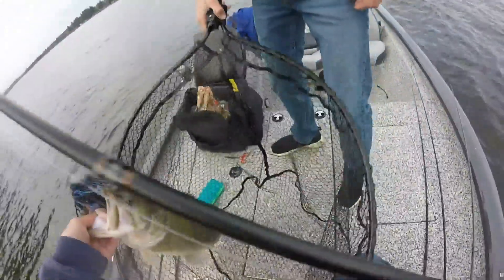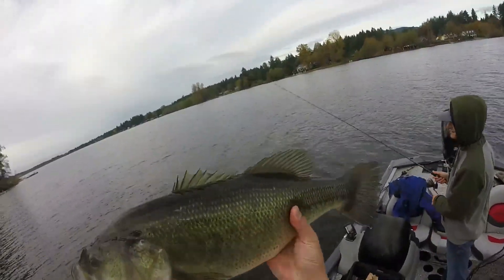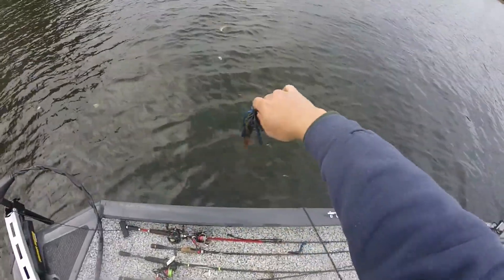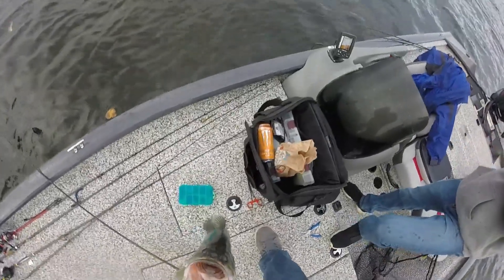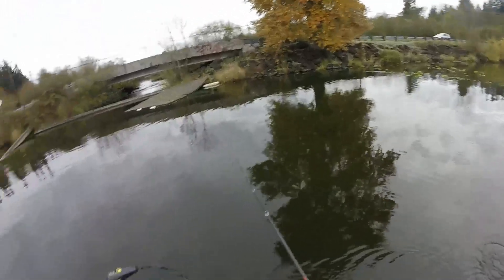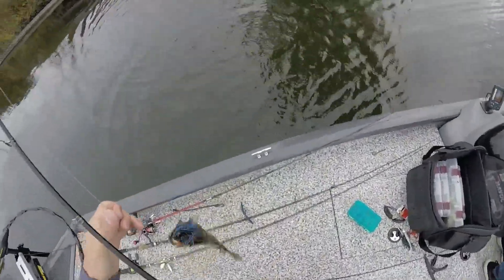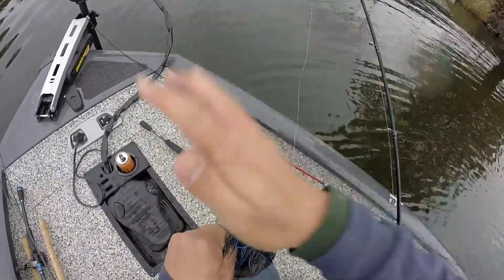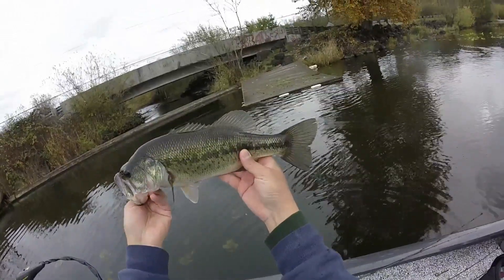Monster Fall Bass Smokes A Monster Jig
Hey Folks!  Check out this absolute donkey largemouth that I caught on the last Sunday of October!  The day started out very rough due to the fact that I got 3 hours of sleep, forgot my boat keys at home so I couldn't run the motor, and also for the very first time forgot to put the plug in my boat.  I ended up having to take off all my top layers and go shoulder deep into the water to put the plug in.

Catching this 6.85 lb giant largemouth on a Tag Watson monster jig made up for all of that!  I was fishing with Matthew Milatz from live2fish_productions (check them out on instagram).  We both caught a few small largemouth on a senko but they weren't really worth showing to the camera.

NOTE: It was raining on and off early on so I had my waterproof back cover on for my GoPro in the first clip.  The rain died down later on so I switched out that back cover.  Thus the difference in audio.

Rod Used:
8' Dobyns Champion Extreme HP 805Flip/Punch

Reel Used:
Shimano Chronarch Ci4+

Line Used:
65 lb Braid to 30 lb Copoly Leader

Jig Used:
Tag Watson Monster Jig (Big Bulky Hand Tied Mop Jig)